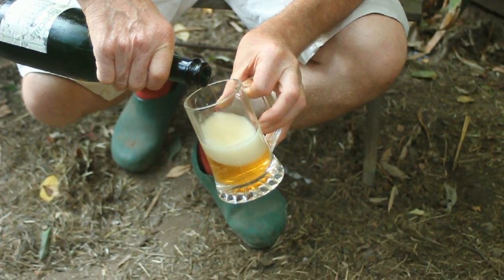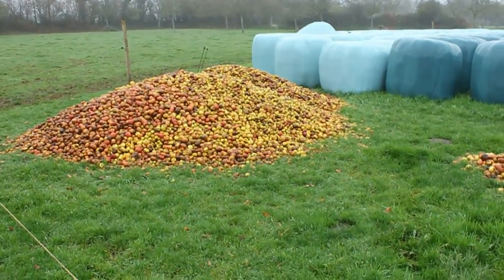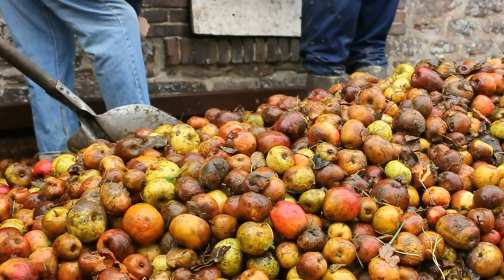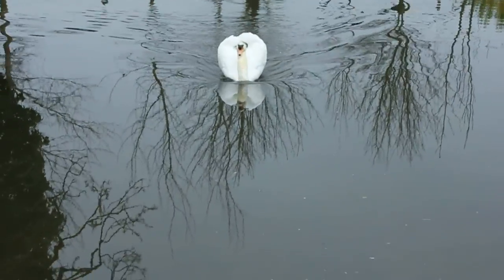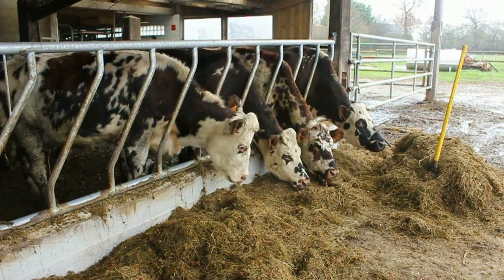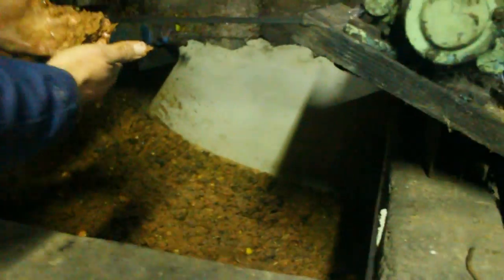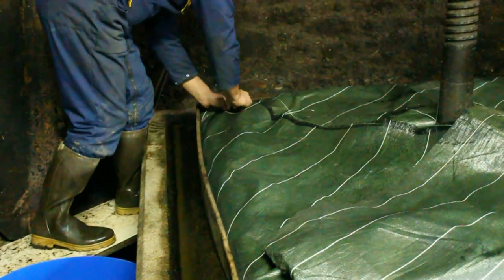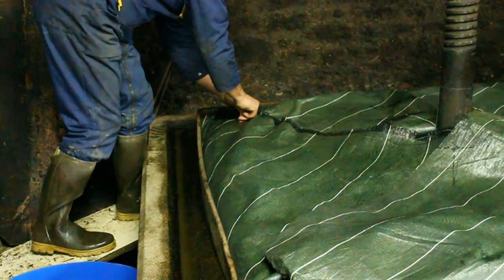Making Organic Farm Cider in Normandie. Fabrication du cidre bio. Elaboración de la sidra orgánica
Traditional cider making on a Normandy farm taking you through the process from collecting the apples to drinking the cider. There will be a written version of this film coming shortly which will contain information on the removal of debris and bottling process.

My site for written articles to accompany these films as well as other topics:

– if you’d also like to be a part of our new venture into animation.

Elaboración de sidra tradicional en una granja de Normandía que lo lleva a través del proceso desde recolectar las manzanas hasta beber la sidra. En breve habrá una versión escrita de esta película que contendrá información sobre la eliminación de escombros y el proceso de embotellado. Diversión en la granja ayudando nuestros amigos a hacen sidra.

Fabrication traditionnelle du cidre dans une ferme normande qui vous guide tout au long du processus, de la cueillette des pommes à la consommation du cidre. Il y aura bientôt une version écrite de ce film qui contiendra des informations sur l'élimination des débris et le processus de mise en bouteille.